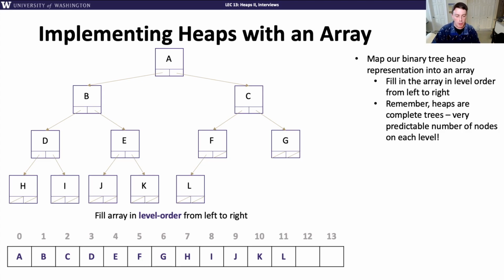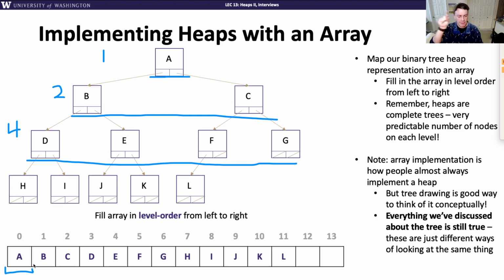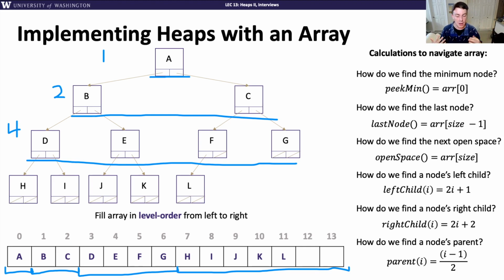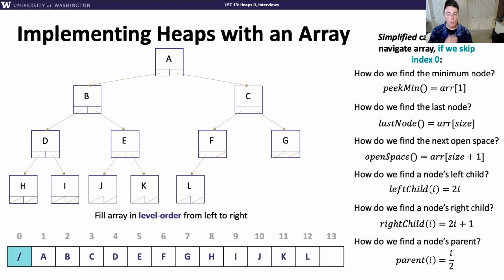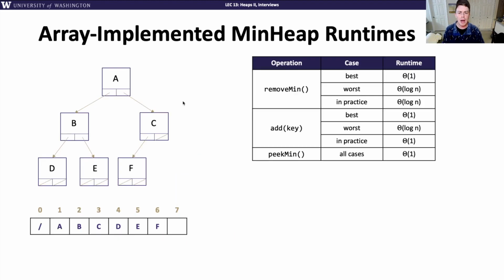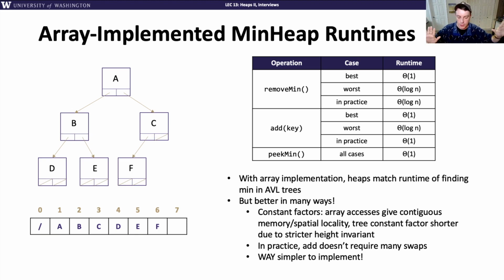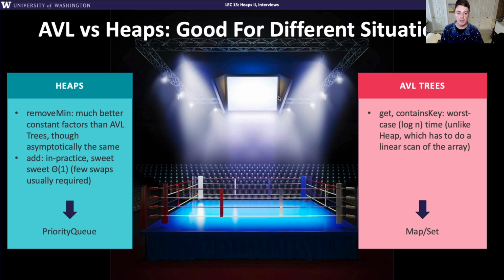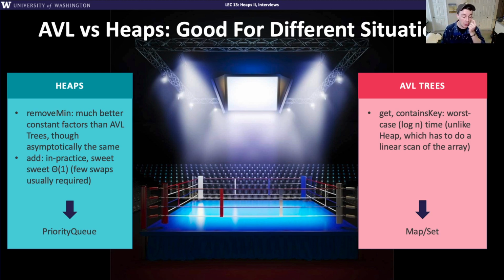CSE 373 20au, Lesson 13 Video 2: Implementing Heaps with Arrays